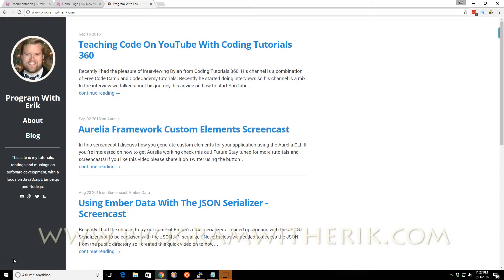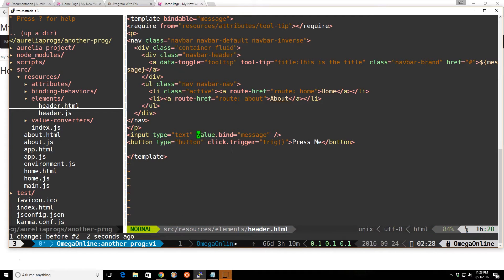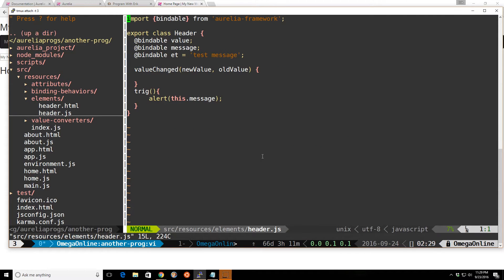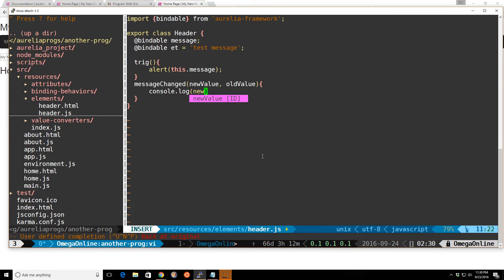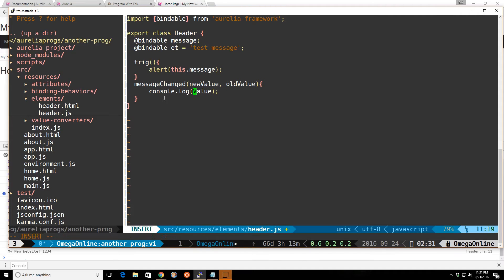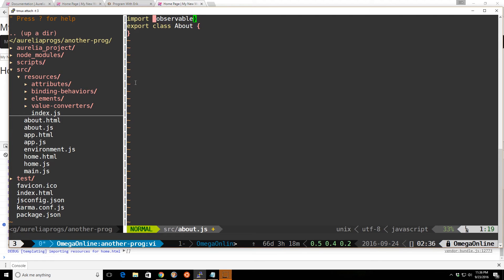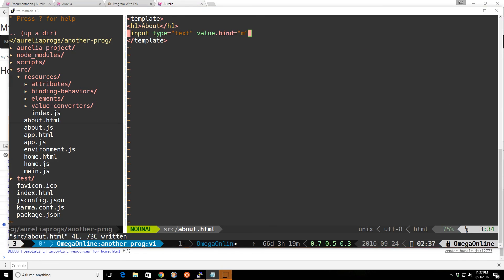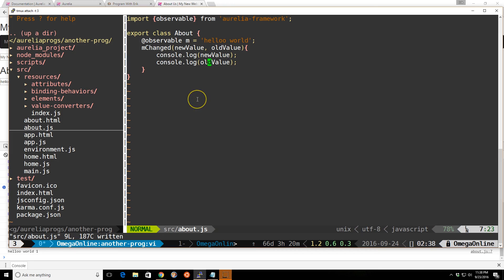What are Observables in Aurelia Part 5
In this video we'll go over how to work with Aurelia's observables and a quick update on binding.

This is a video in a series where we will be creating a basic web app using Aurelia.js. For this video we will be using observables in our view/view model.